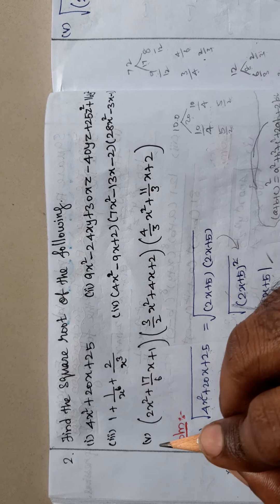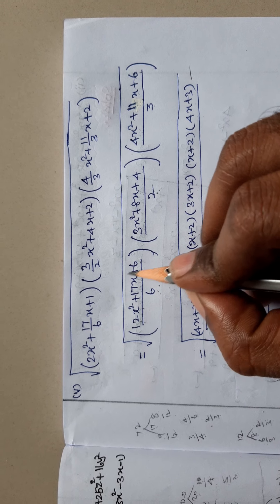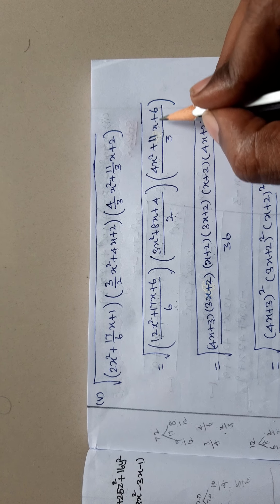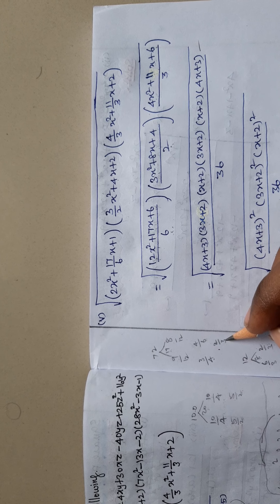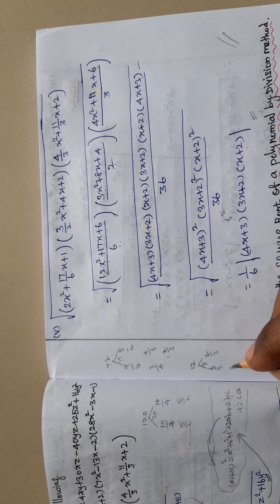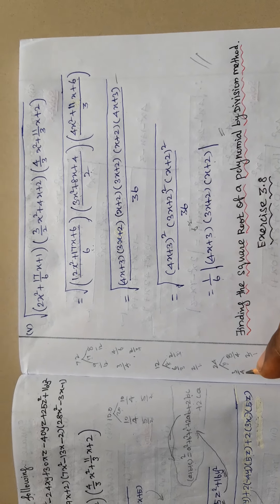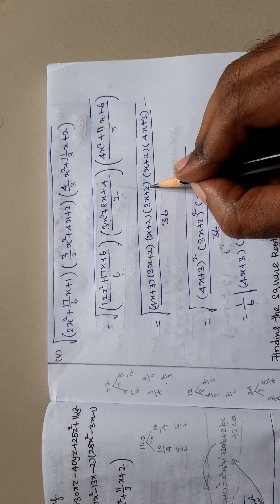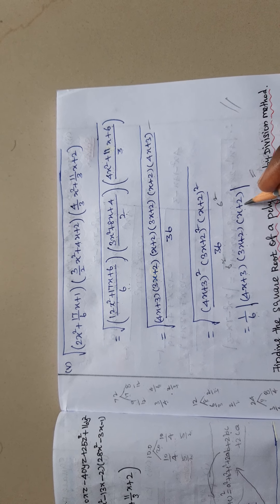10th maths/Exercise 3.7 Q no 2(v)/Chapter-3 Algebra